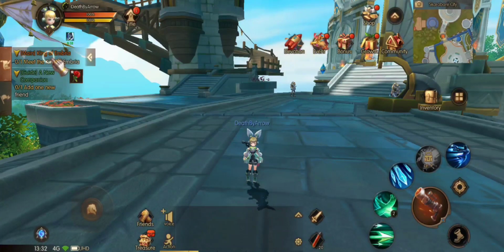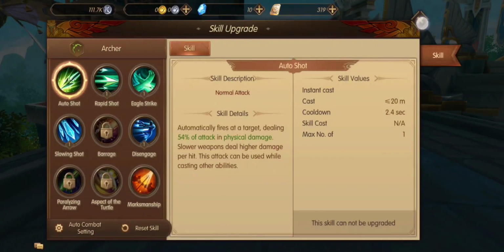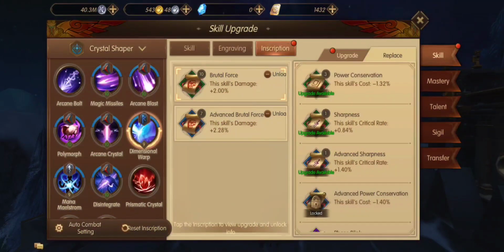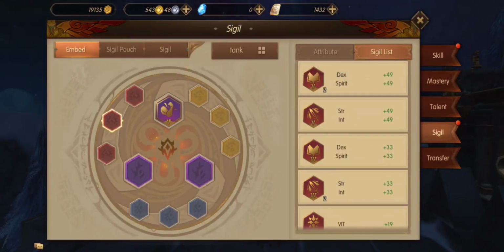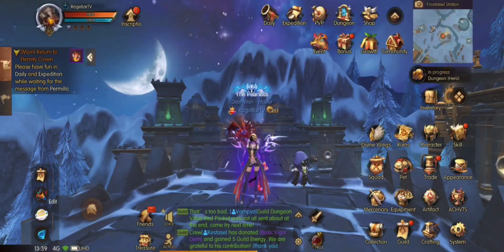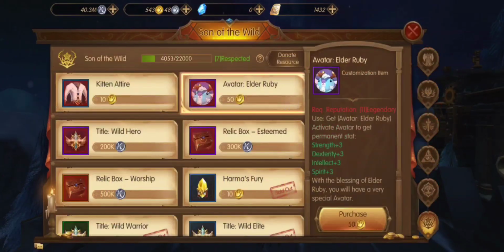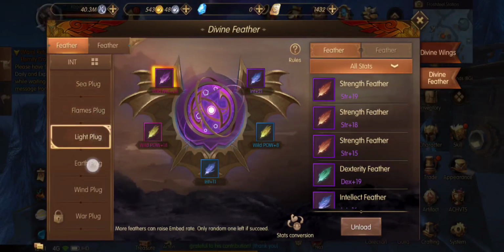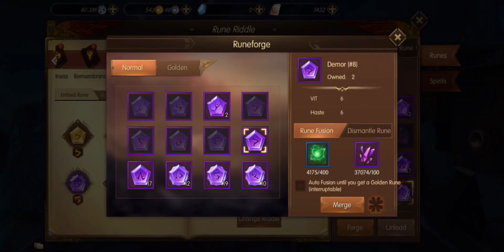RageBarTV-WOK-How To- Correctly Setup Brand New Character (updated)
Hey All,

Till next time, stay safe.